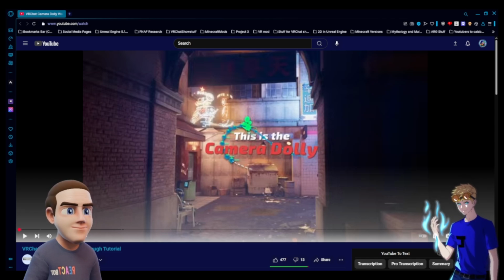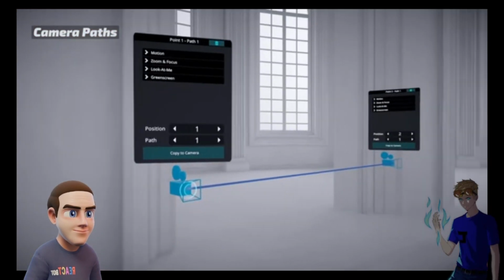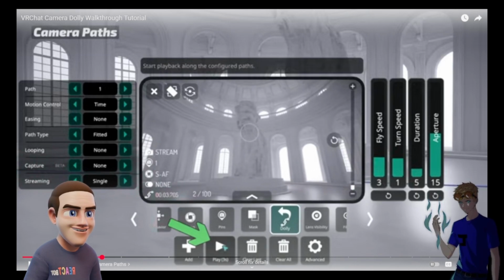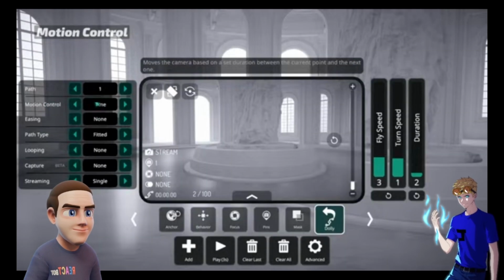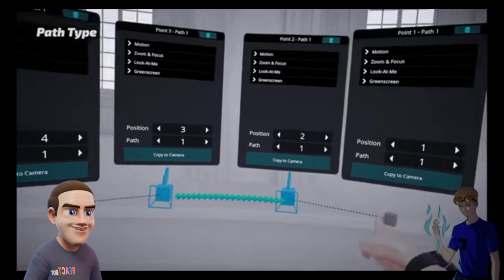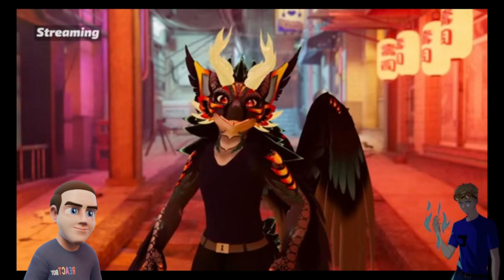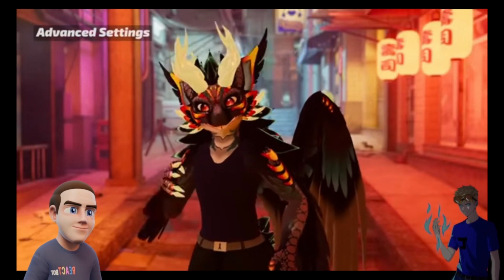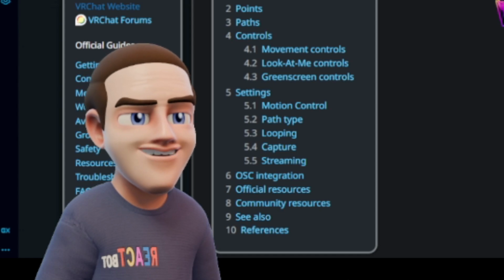VRChat has a Dolly Camera Now!!!! - VRChat Video reaction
Very cool...

Video Edited by: Jerry II